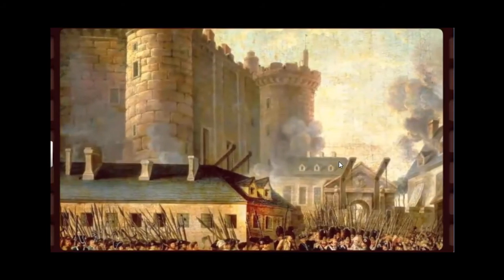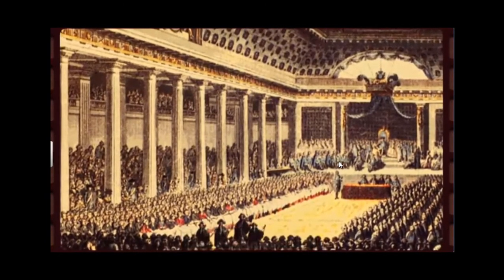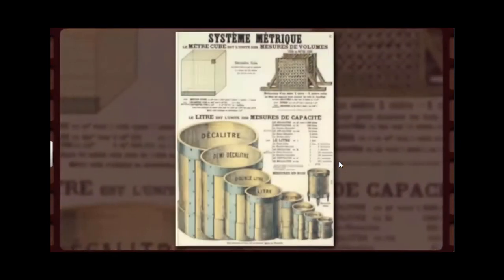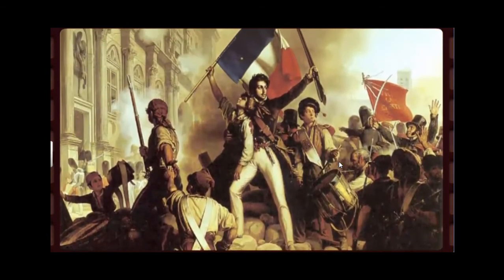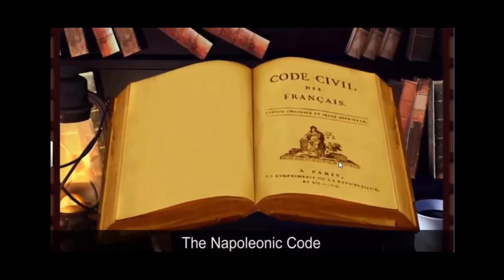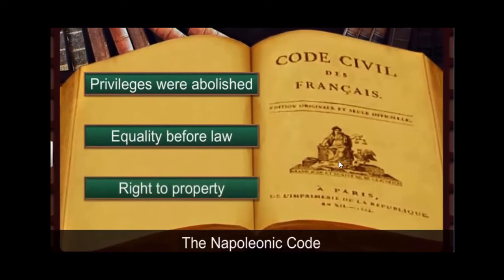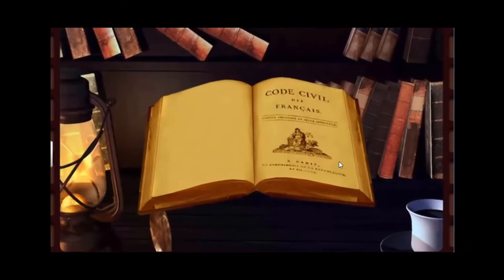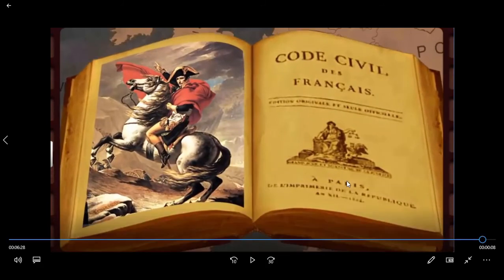X HISTORY: CHAPTER 1 - THE NATIONALISM IN EUROPE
Topic 1 - The French Revolution and the idea of the nation

Discussion on the impact of the French Revolution; the sense of collective identity; Napoleonic reforms and its outcomes.